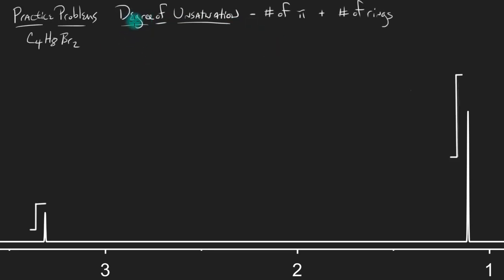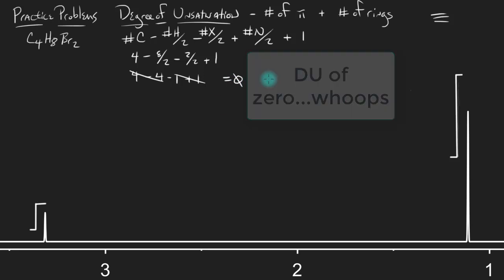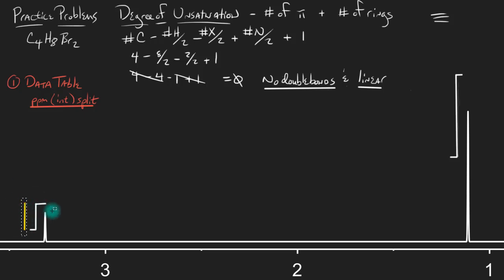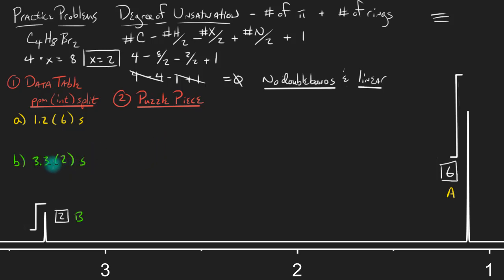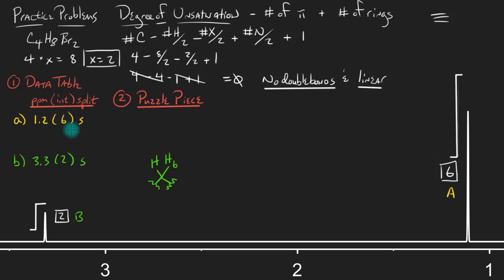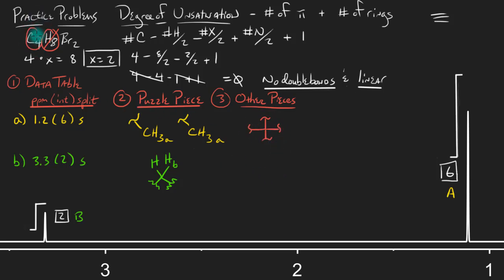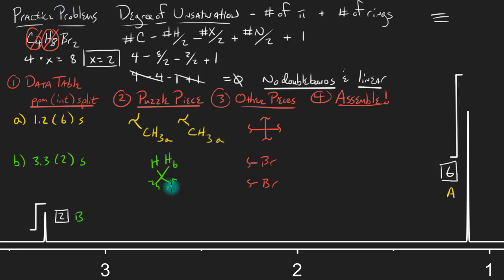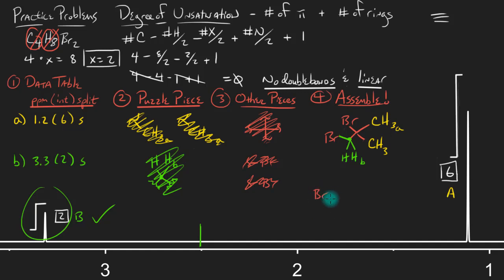NMR Practice (Intro)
Some Practice determining structure from 1H NMR data